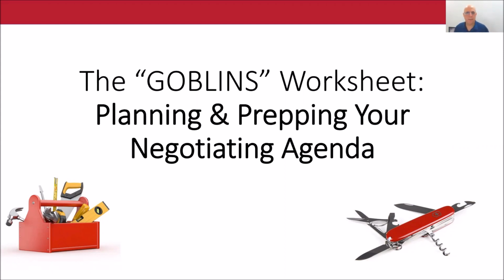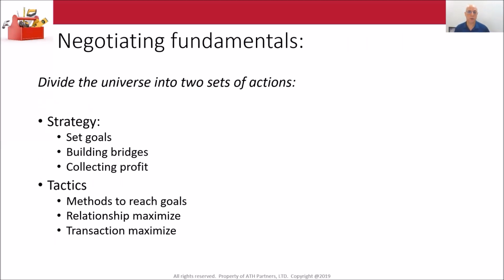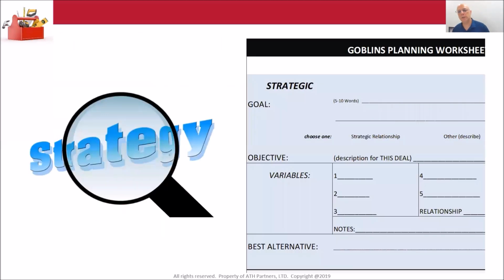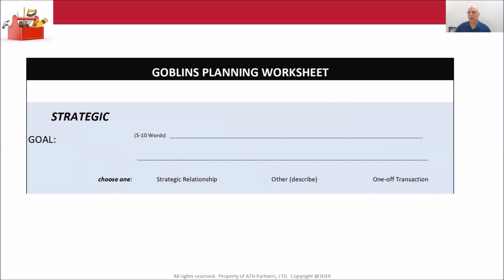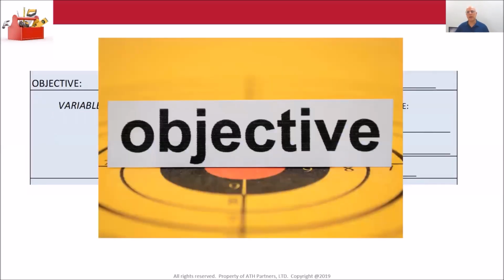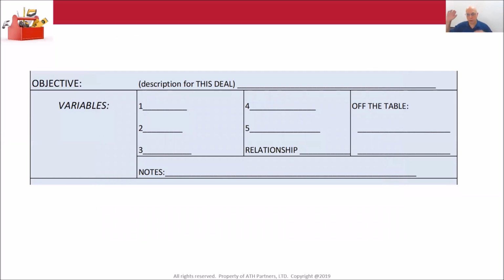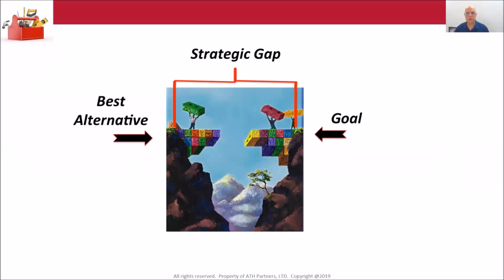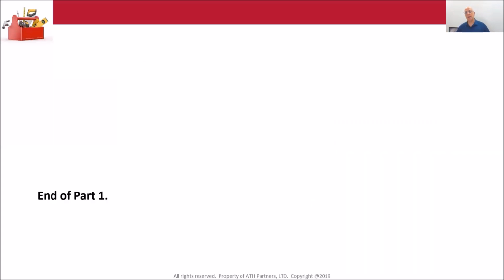Tool 2a: The GOBLINS Worksheet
This worksheet is the backbone of our methodical approach to negotiation.  GOBLINS divides strategy and tactics, making it ideal for teams and startups.
* Goal
* Objective
* Best Alternative
* Like to get
* Intermediate outcome
* Need it or no deal
* Styles of negotiation